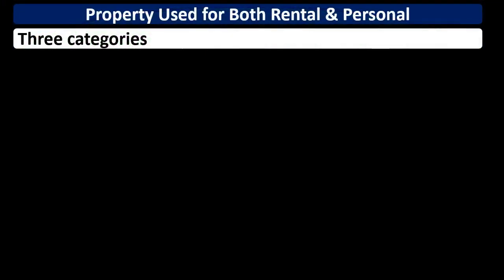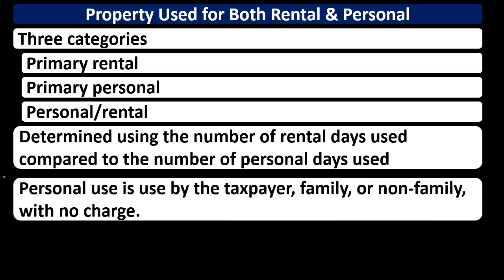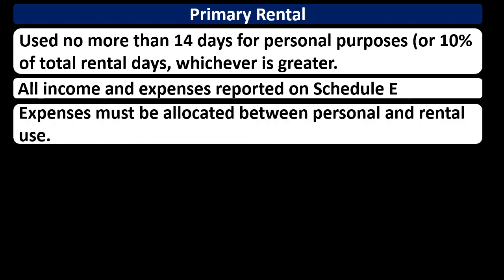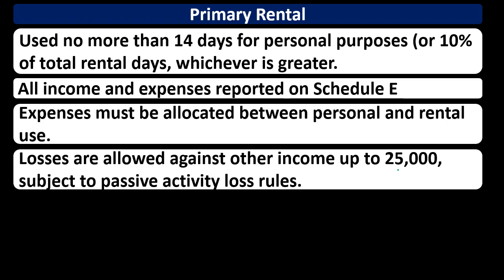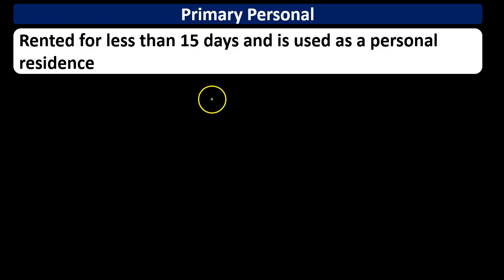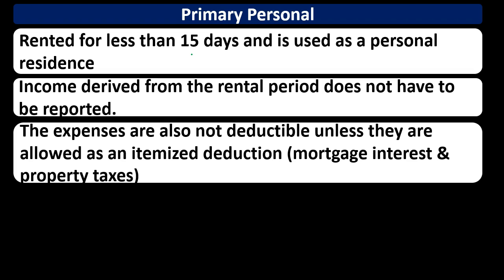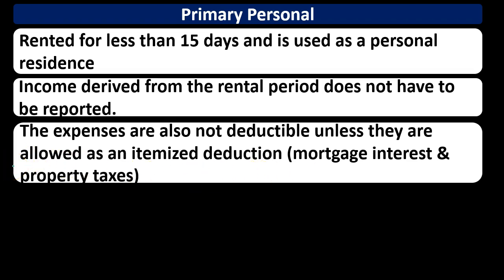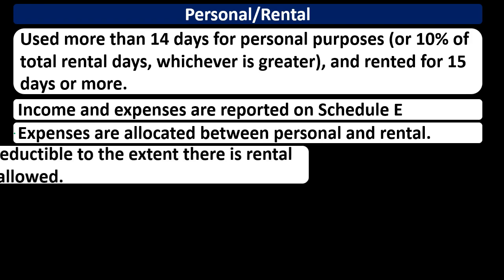Rental Property & Vacation Home - Income Taxes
Tax rules related to rental property and vacation homes.